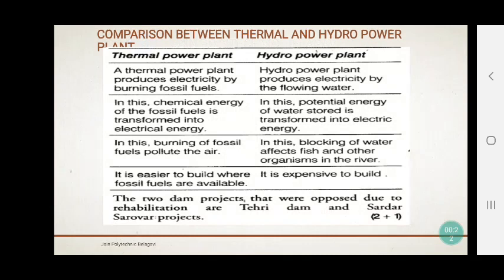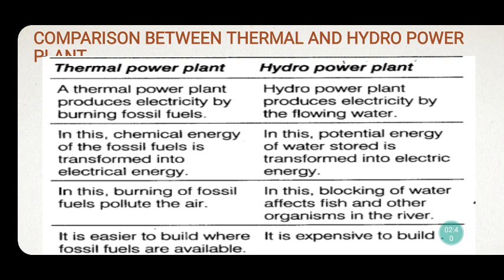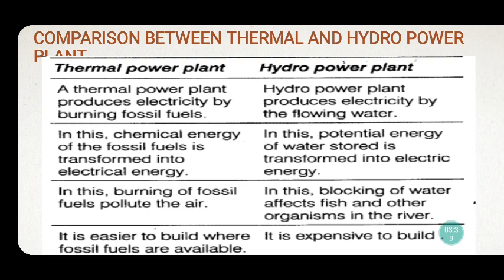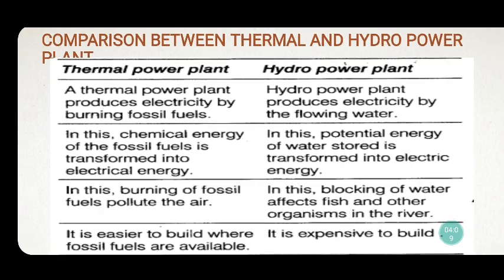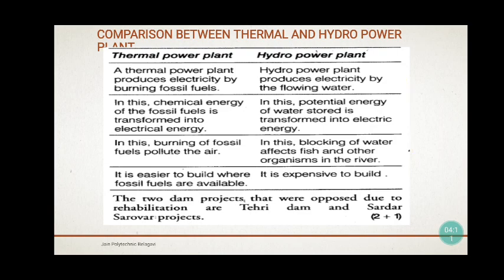Lecture 8 EPG